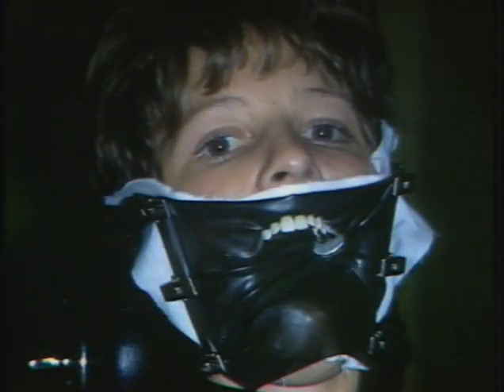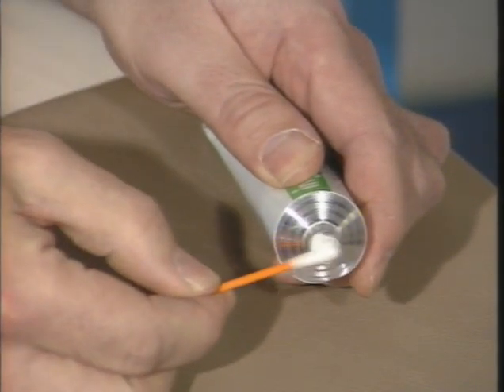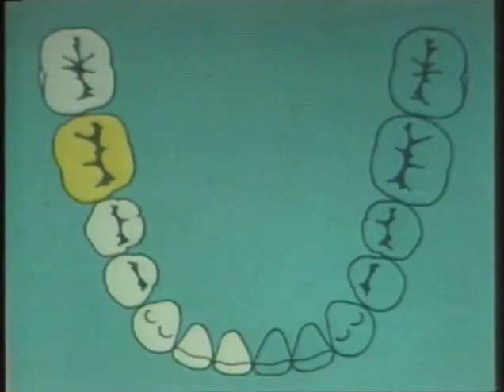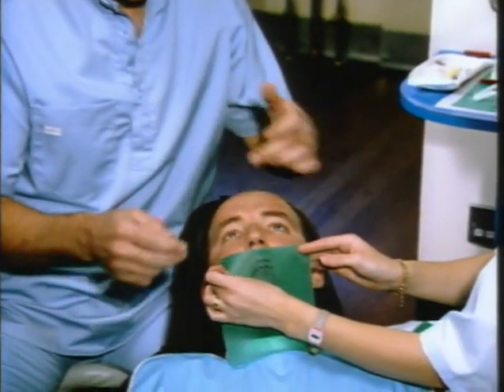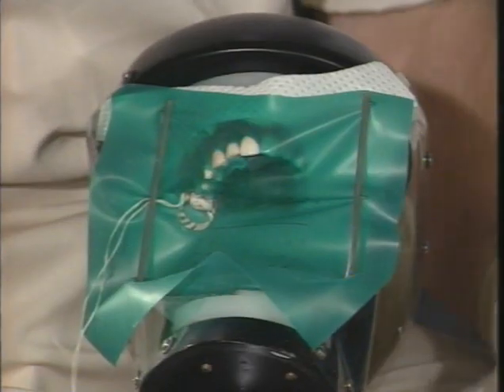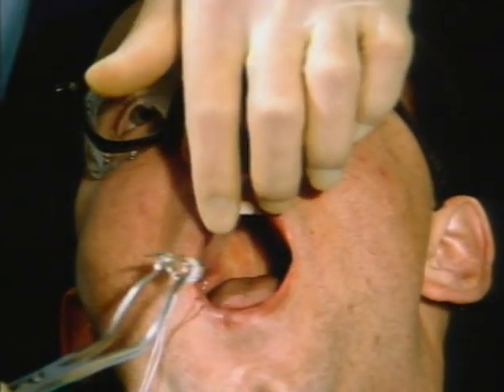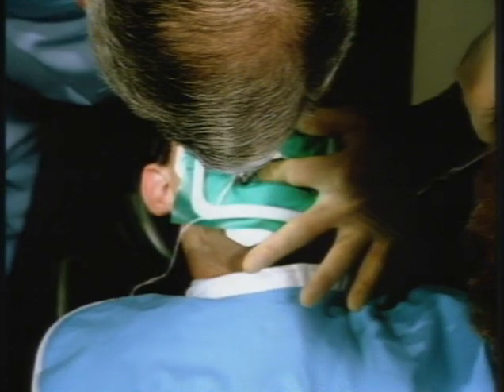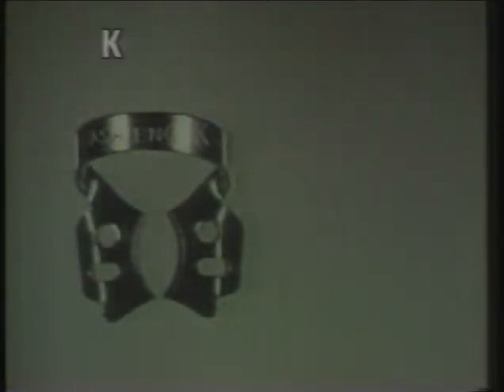The Rubber Dam. Equipment and Basic Techniques.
The University of Bristol Dental School.
Clinical Tuition Programme.
Written and Presented by Richard Elderton and Ken Marshall.